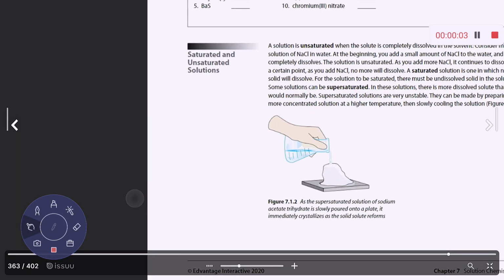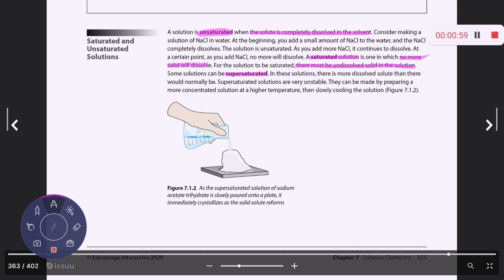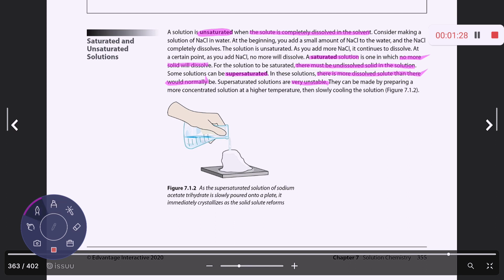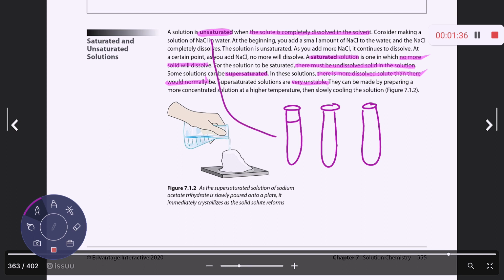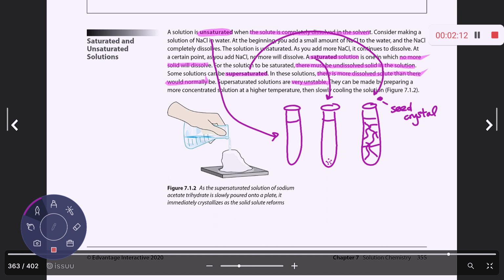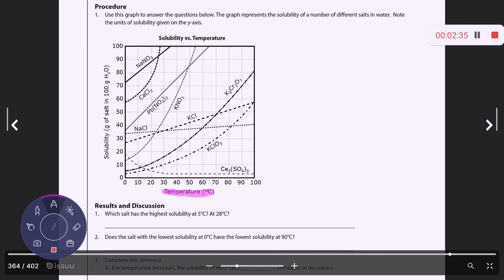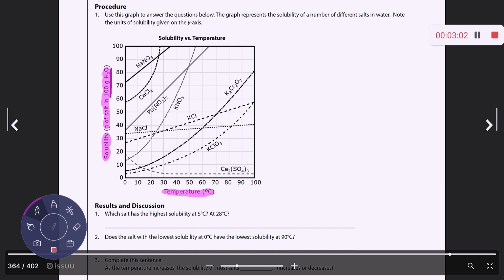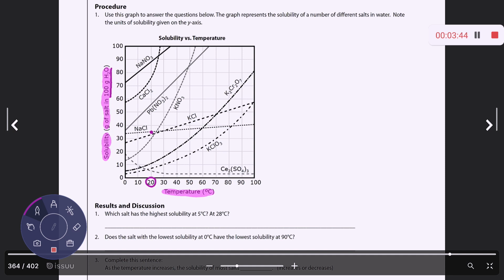7.1 Honors Lecture Video #2: The Nature of Solutions